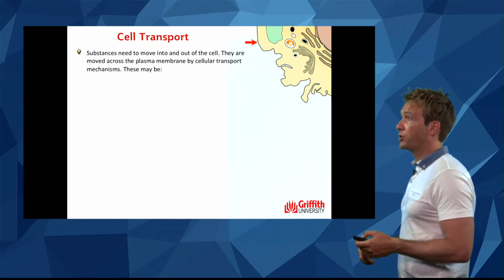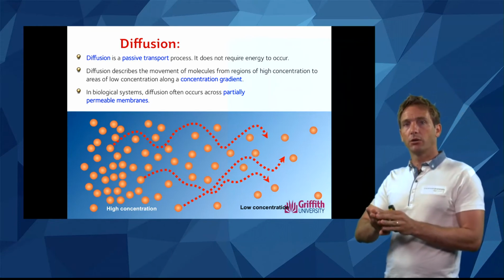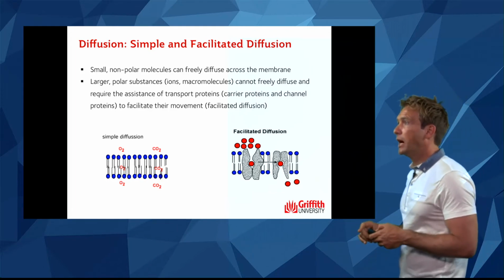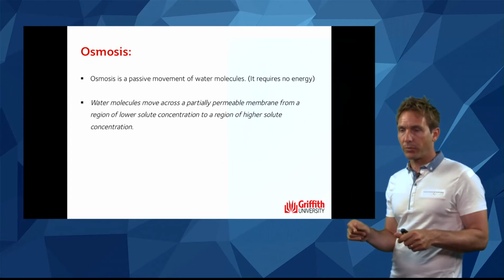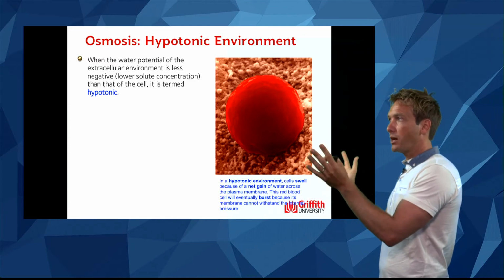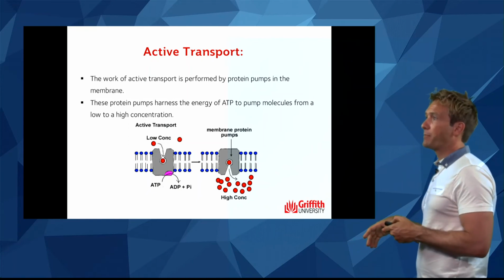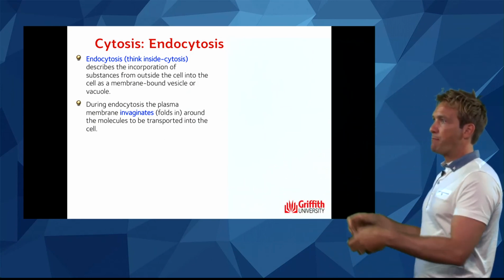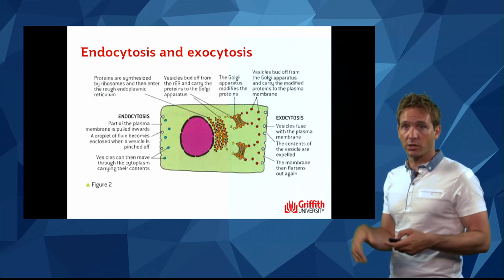Lecture 3.2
Biology Lecture 3.2